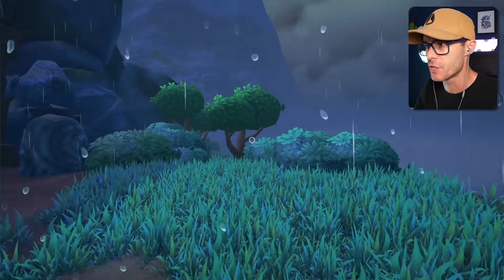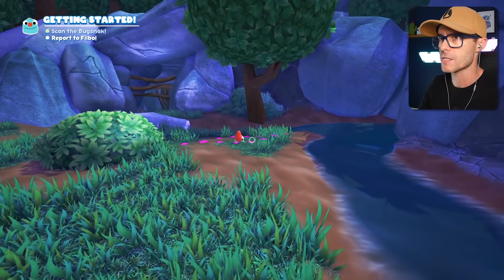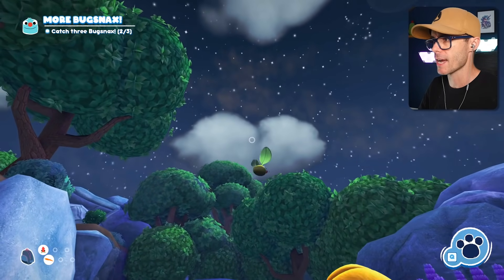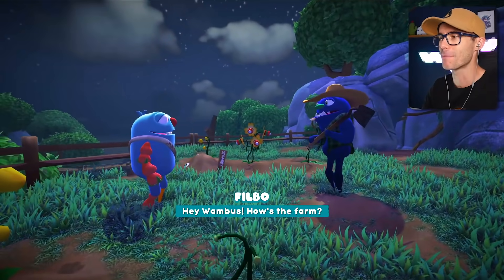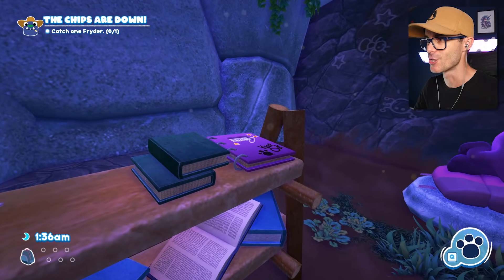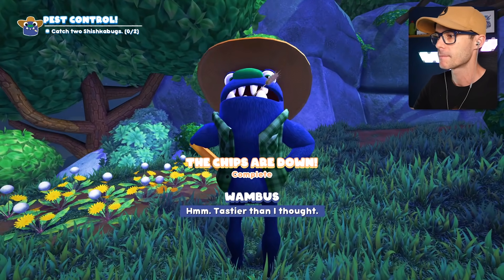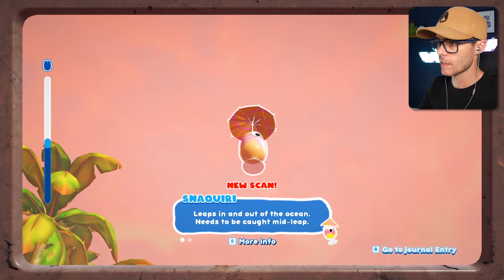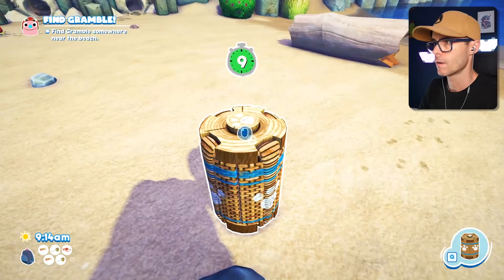Hunting SNACK MONSTERS and Feeding them to my Friends! - Bugsnax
BUGSNAX are everywhere in Snacktooth Island. Catch them and feed them to your friends and watch them mutate! Bugsnax could be the weirdest game of 2020. Bugsnax is out on PS5 and Epic Games.